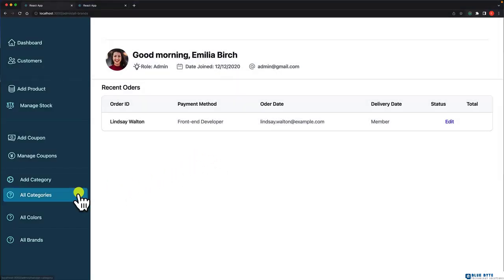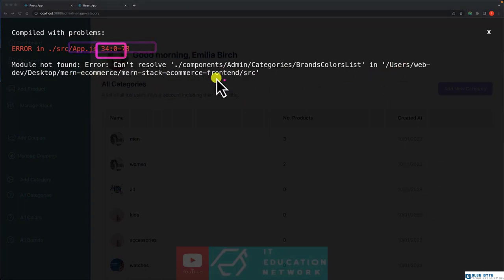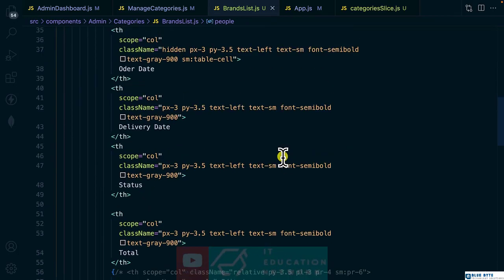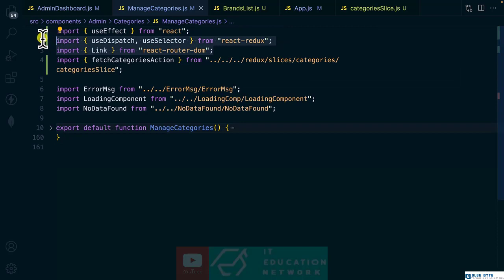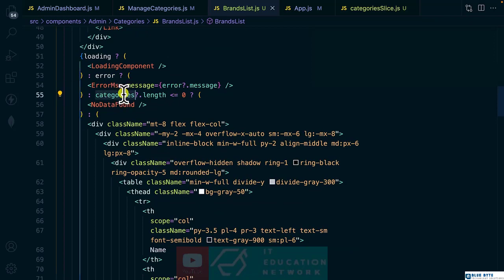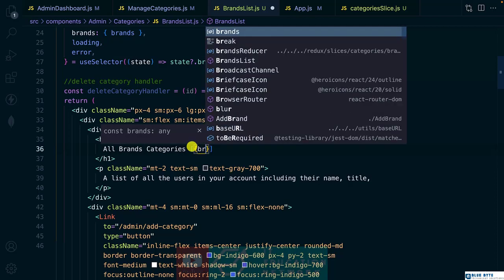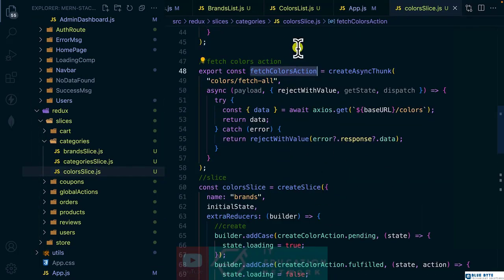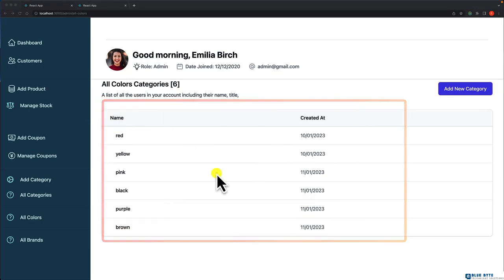E-commerce course Project:Part 2: Frontend Only - 131 - Fetch All Colors And Brands Categories